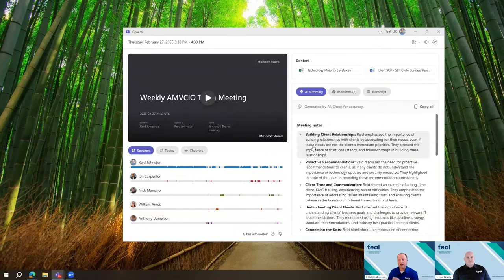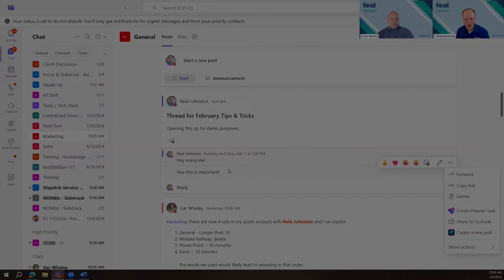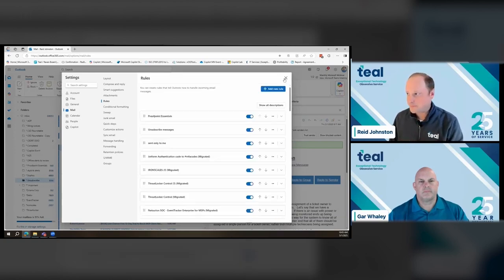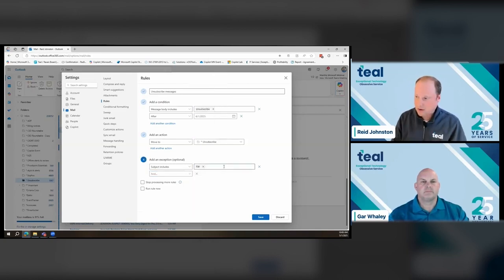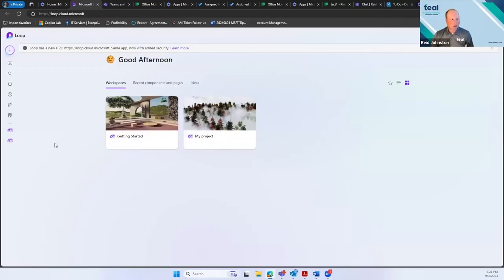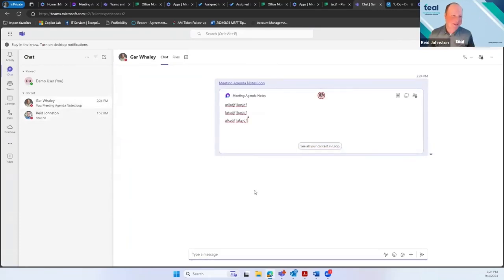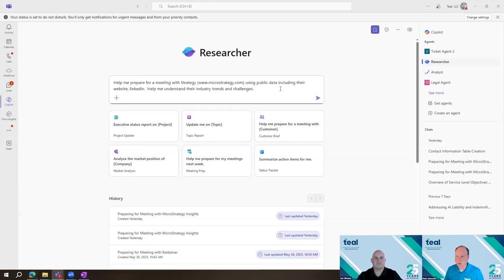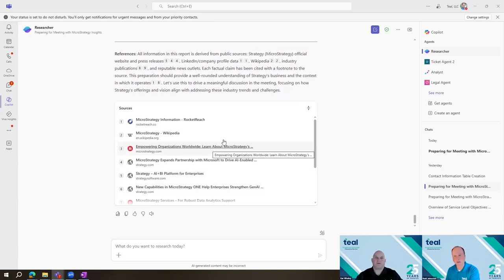Best of CIO Reid Johnston’s Microsoft 365 Tips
We’ve compiled all the latest fan-favorite Microsoft tips and tricks from past live sessions with 25-year expert Reid Johnston.

These are the actionable insights IT pros keep asking for. No fluff, just practical strategies to streamline workflows and reduce user friction. Enjoy!